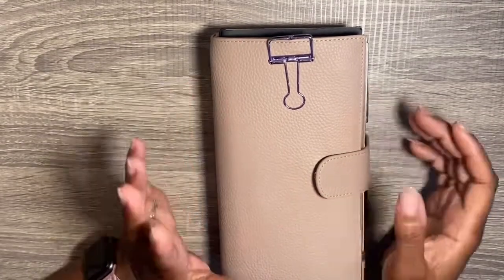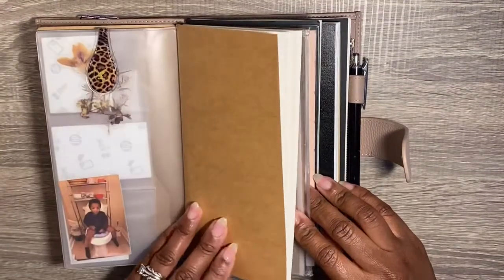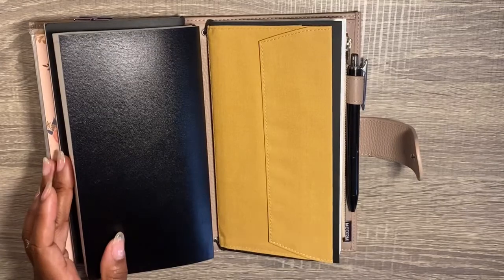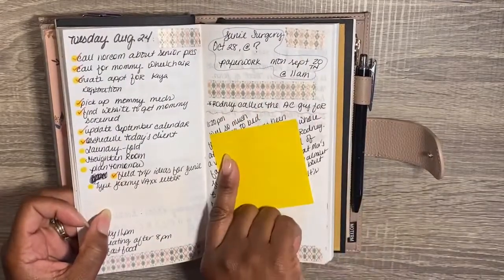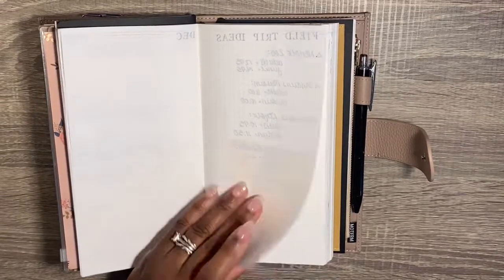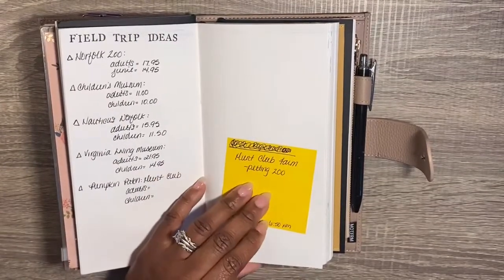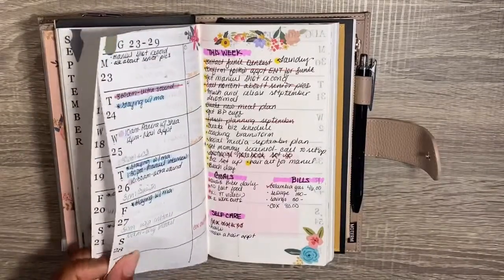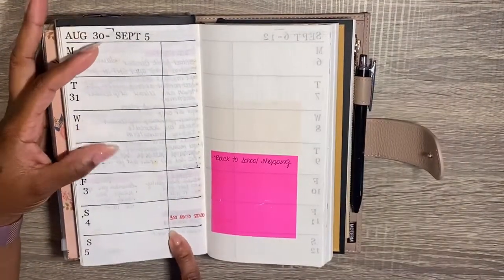Standard Stalogy Set Up in a Travelers Notebook